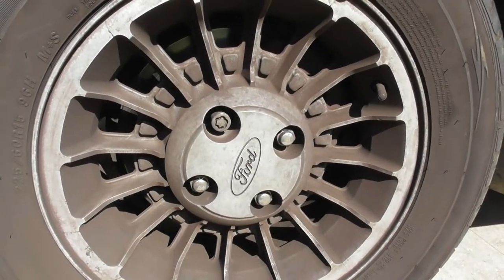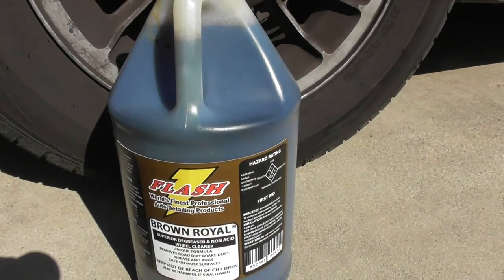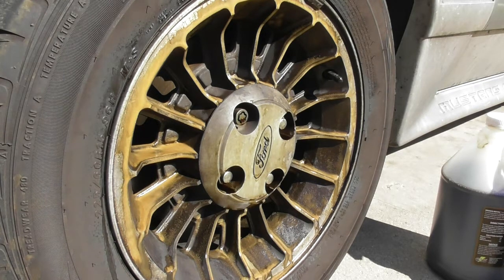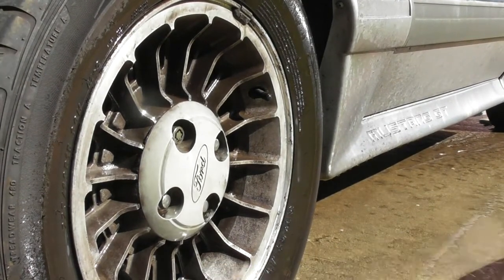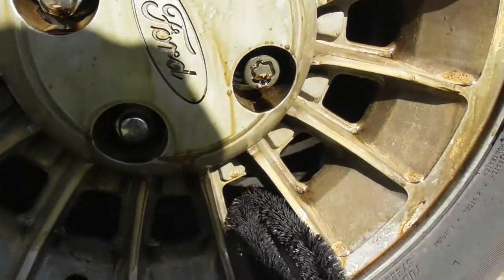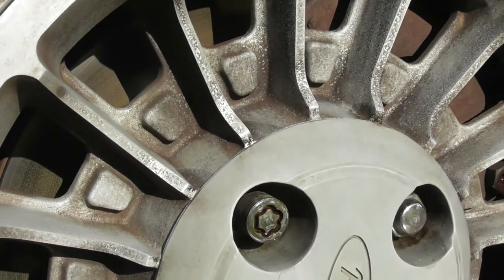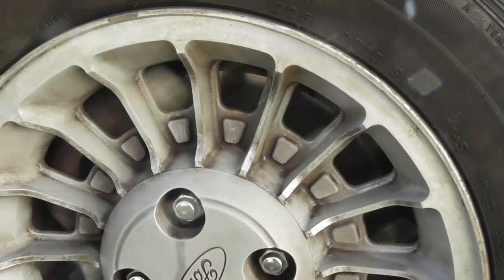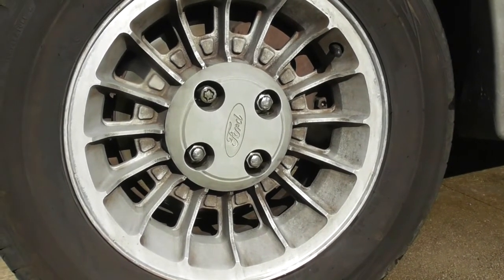Flash Brown Royal MOST HONEST Review on YouTube DOES it Really CLEAN CAR WHEELS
Flash Brown Royal MOST HONEST Review on YouTube DOES it Really Work Clean Car Wheels